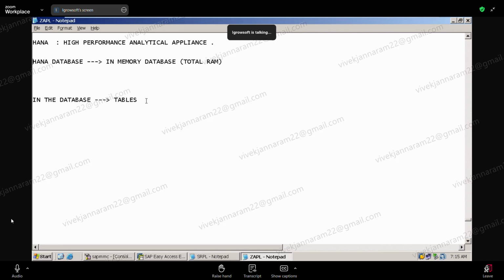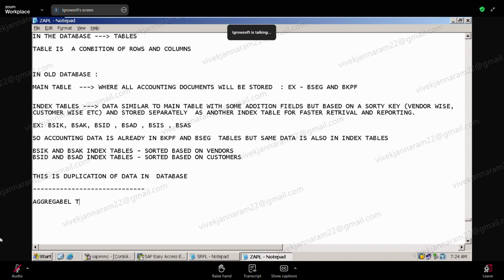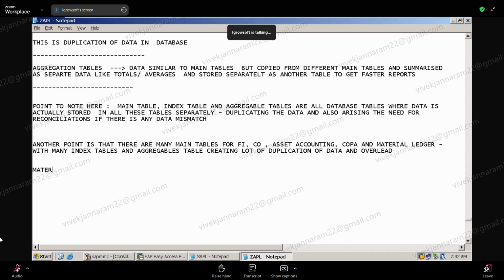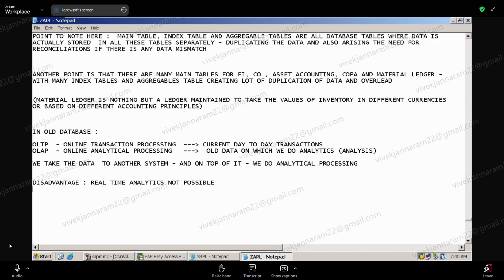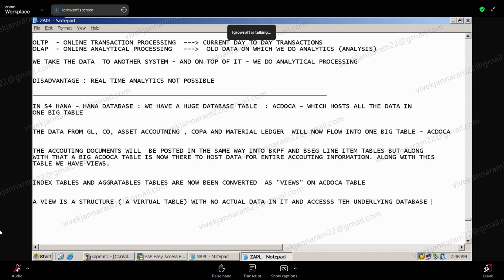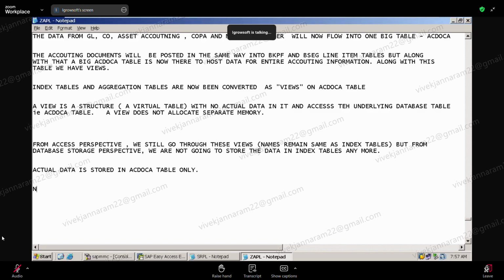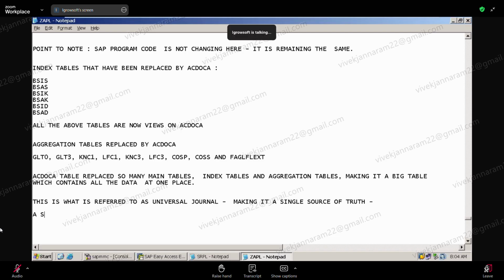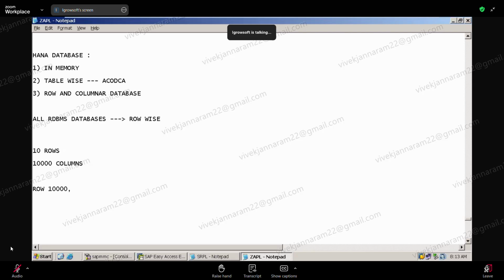Tables and S4 HANA Database Theory: 27-05-2025